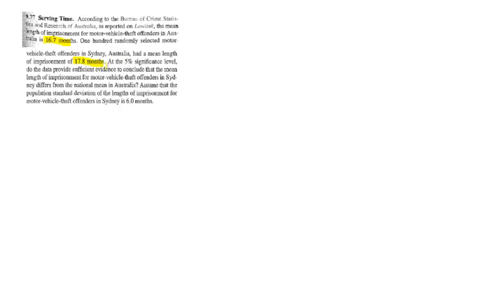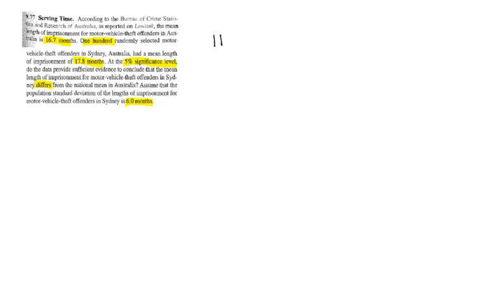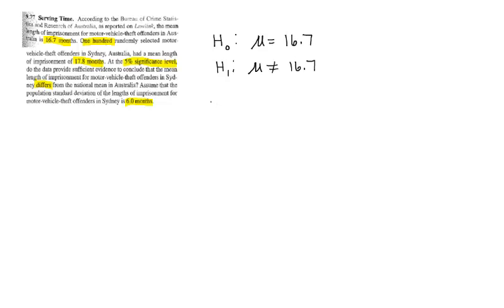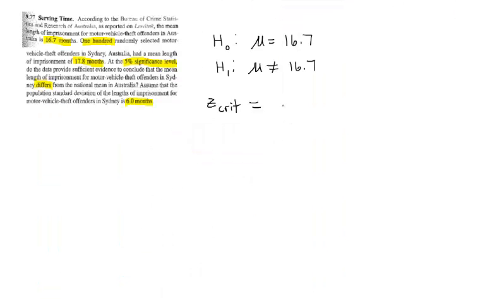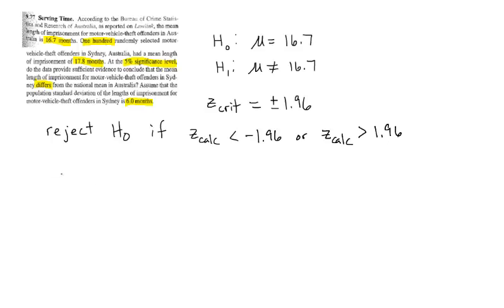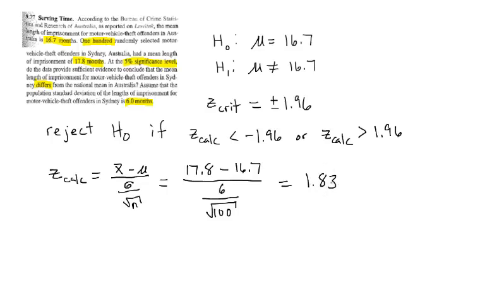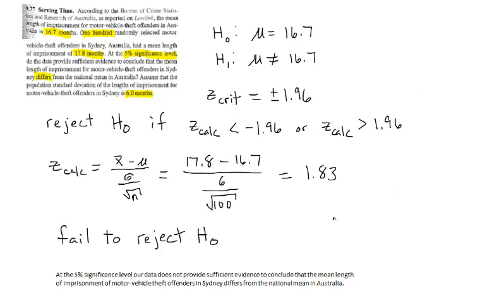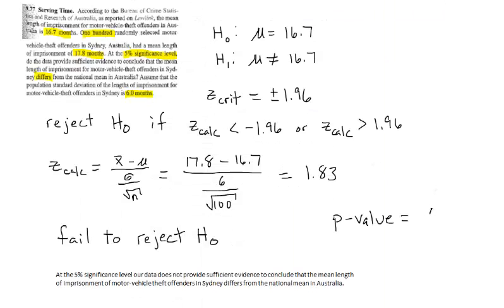testing a mean known sigma 2 sta226